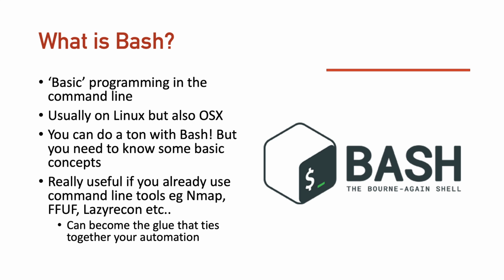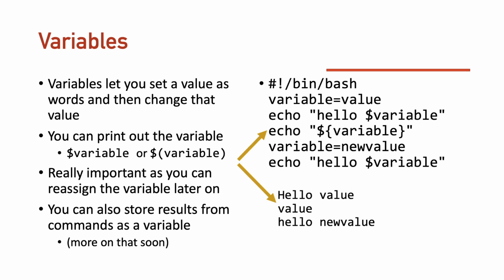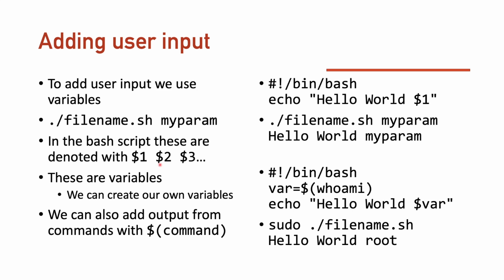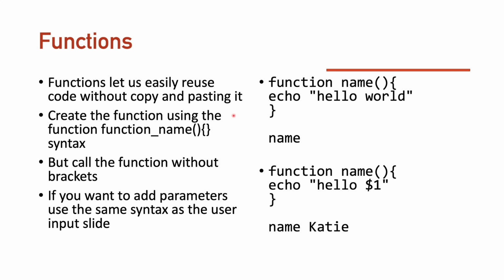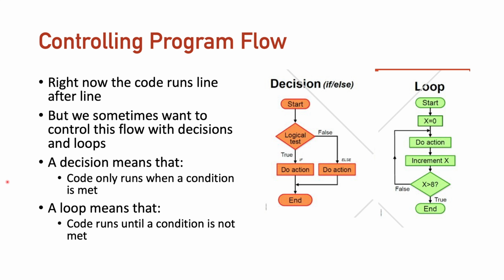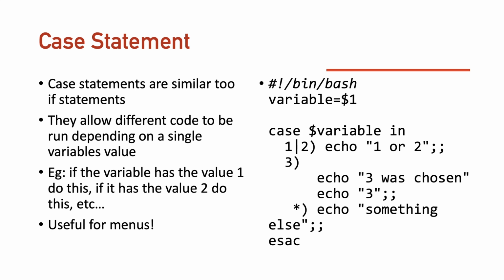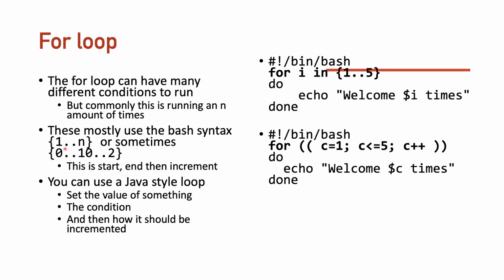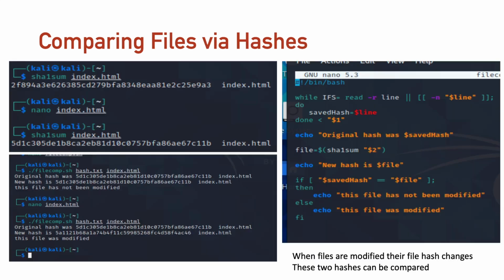Introduction to Bash Programming (GIVEAWAY)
Bash is one of the most flexible programming languages and it's especially useful for infosec and bug bounty automation. In this video, I introduce you to Bash, show some simple scripts and talk about the fundamentals of programming and debugging Bash. In future videos, I'll show how to build an automated recon tool using Bash!

I'm so pleased with everyone's positive response to the Intigriti sponsorship and I'm so pleased you folks are finding bugs and even finding your first bugs! Thank you for being awesome!

This month as a thank you for bearing with me as I get back into video making we're doing a giveaway! To win one of the following prizes please enter via a comment on this video with an answer to: What bug or type of hacking do you want to know more about? And the text

5x 1 month memberships PentesterLab Pro
5x 2 months Try Hack Me Premium
10x InsiderPhD Swag Pack